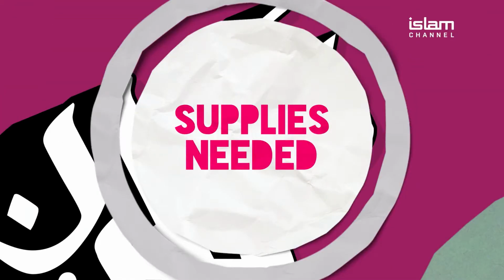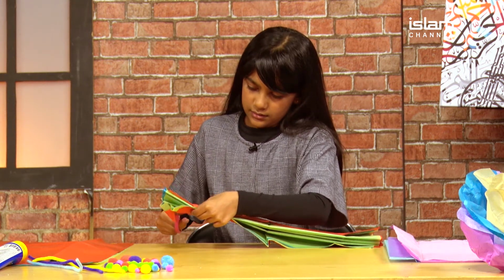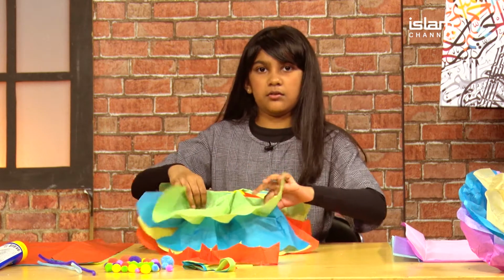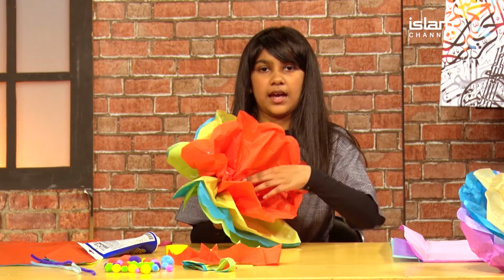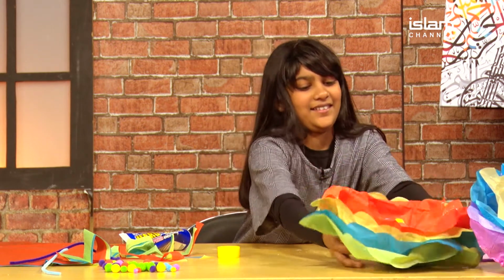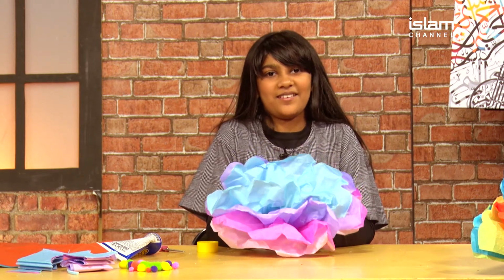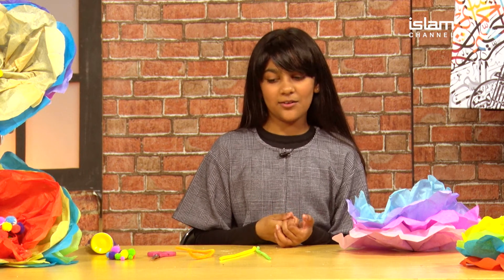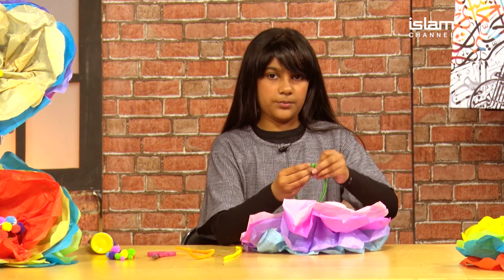Creative Creations Episode 4: How to Make Tissue Paper flowers by Zora Hosen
As aired on Islam Channel - In this episode our very own little superstar, Zora Hosen, share's her love of nature by showing Islam Channel viewers how to make tissue paper flowers and then confetti from the remaining tissue paper!

Credits: Islam Channel Creative Creations Crew
Producer: Eman El Sayed
Executive Producer: Mohamed Ali
Designer: Zora Hosen
Noisy person in the background: Me